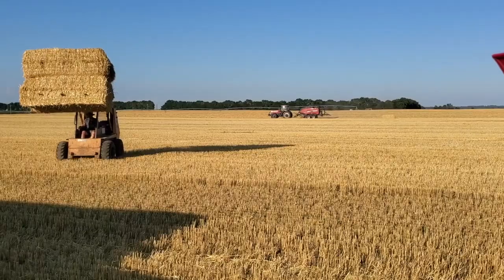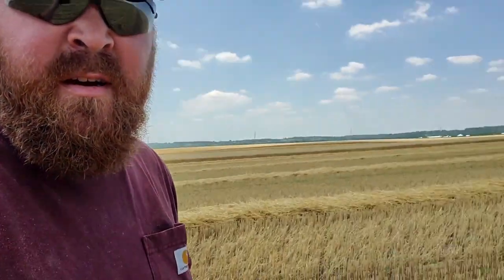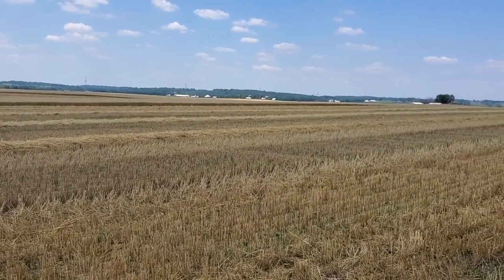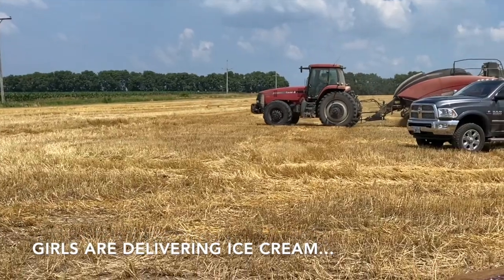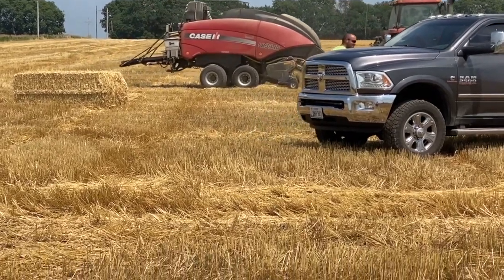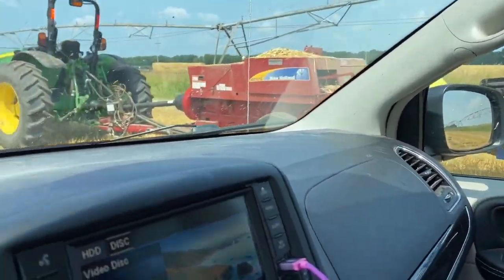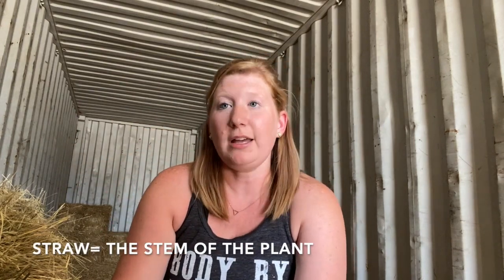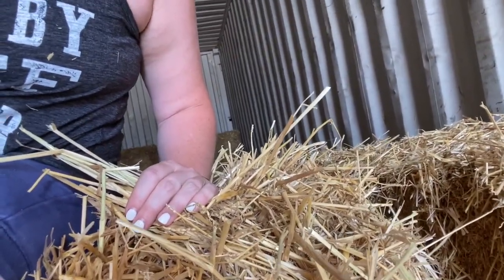Straw Harvest 2020 :: Wineinger Farms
Nathan along with his brothers & dad harvest about 130 acres of straw while Lindsay takes the girls to a family reunion. ALL while celebrating the 4th of July! From start, to ALMOST finished...